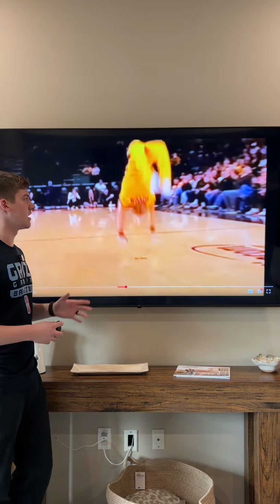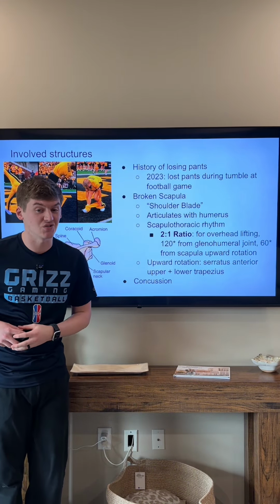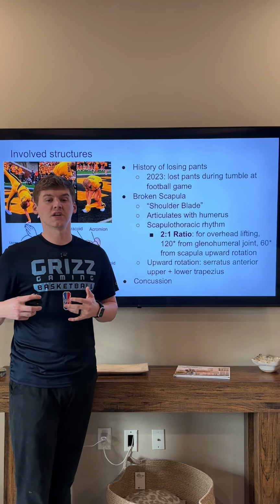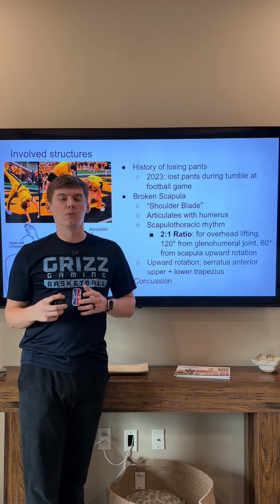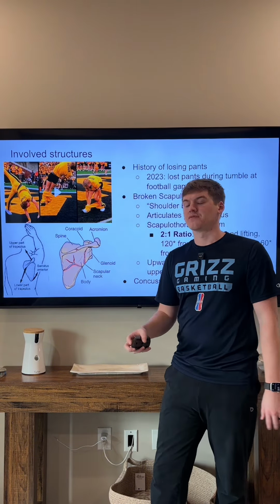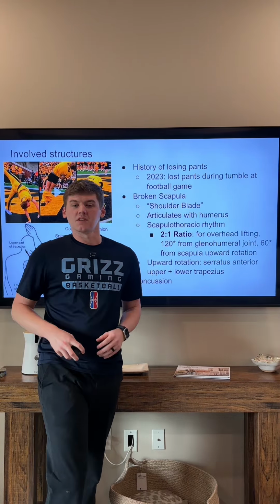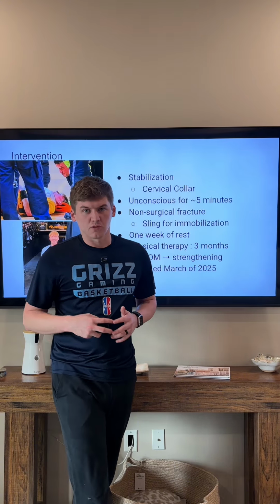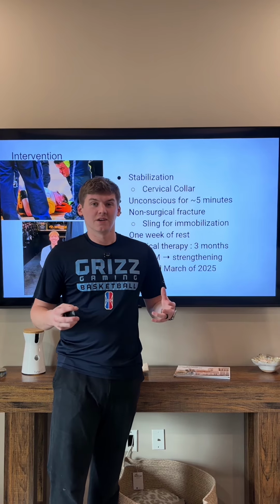Anatomy with spots injuries ep 75: Austin Beam